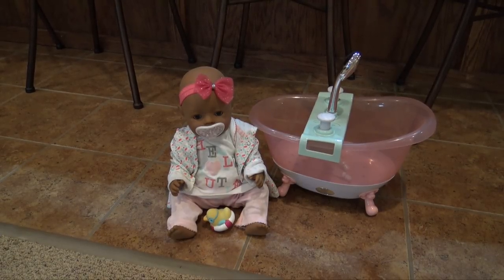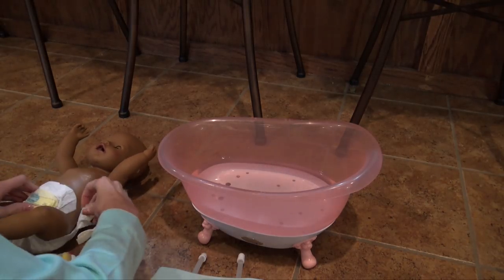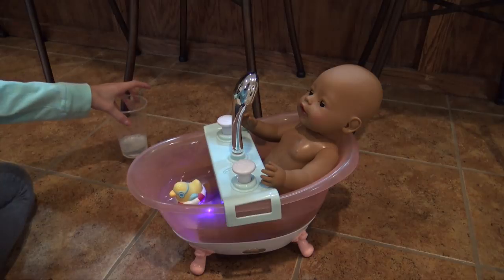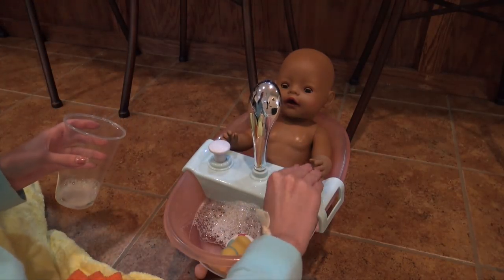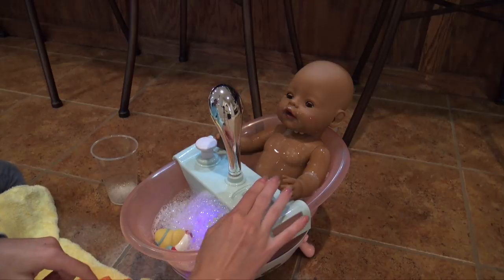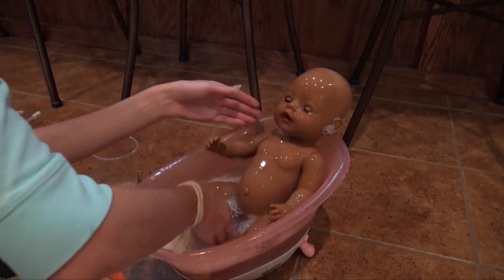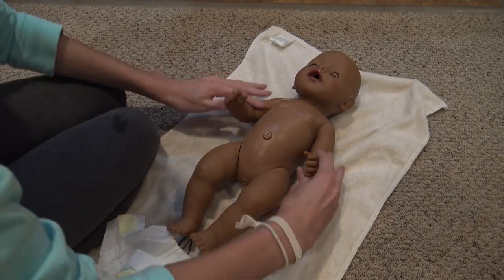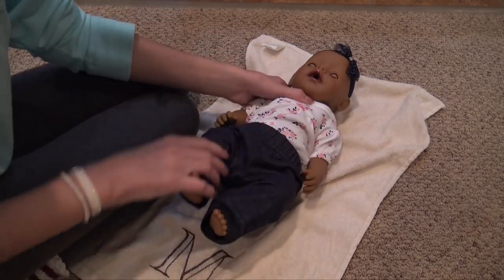Baby Born Mya's First Bath!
FAQ:
A mouse
What is your favorite color?
Blue
What is your favorite food?